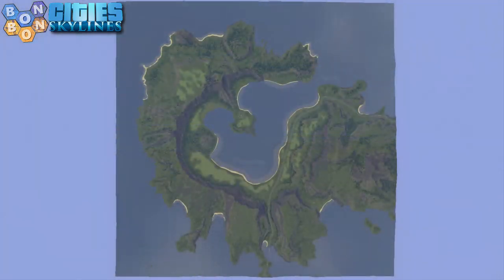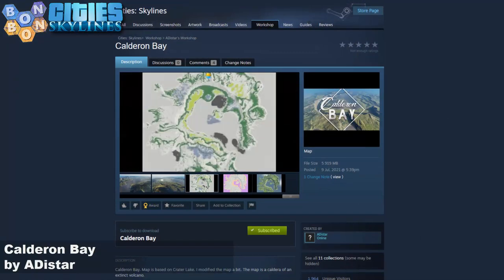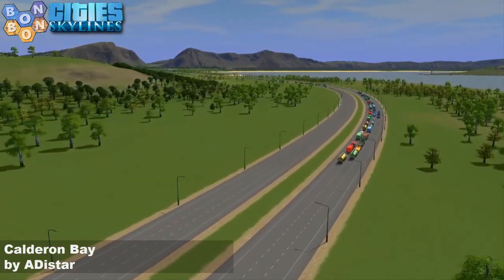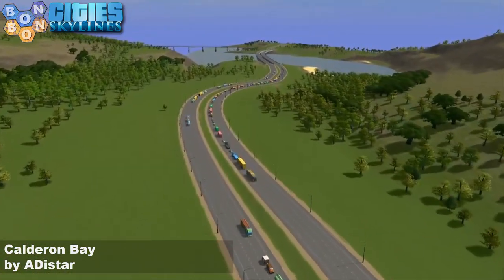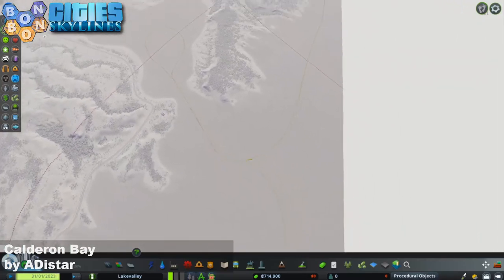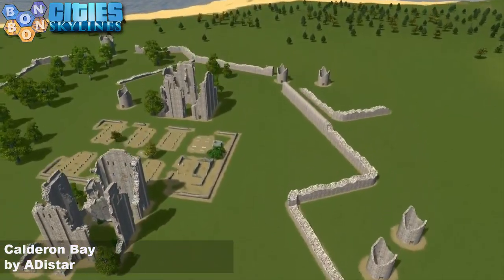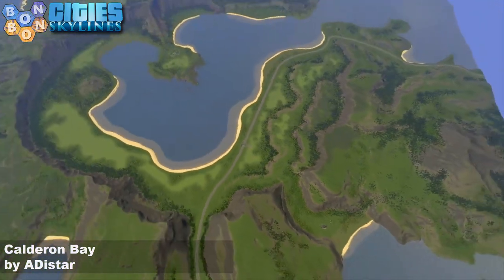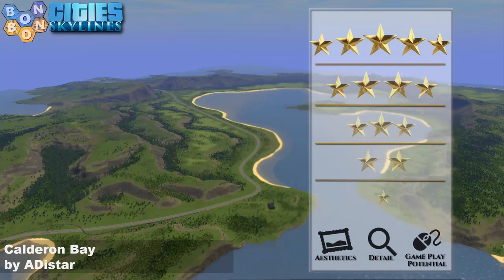CitiesSkylines - What Map - Map Review 1469 - Calderon Bay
Today:
Calderon Bay by ADistar

Intermission Voice Artist:
Zack Otto